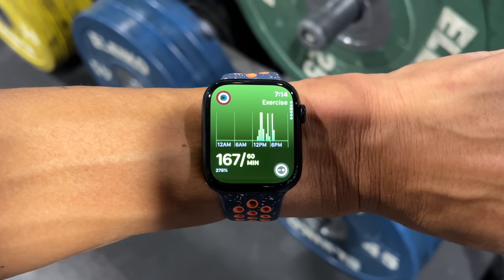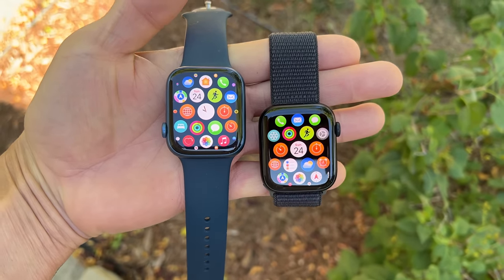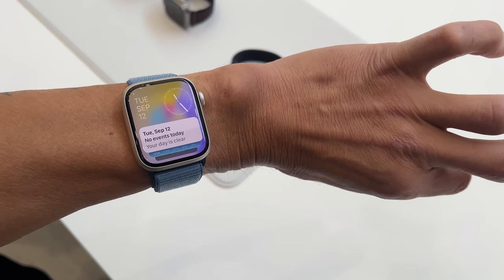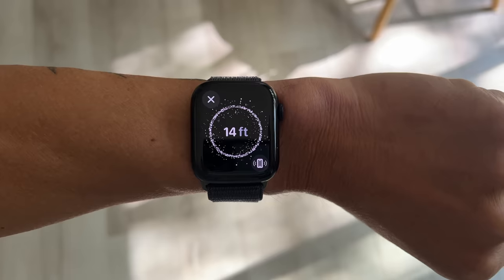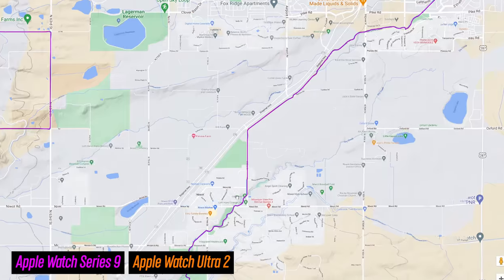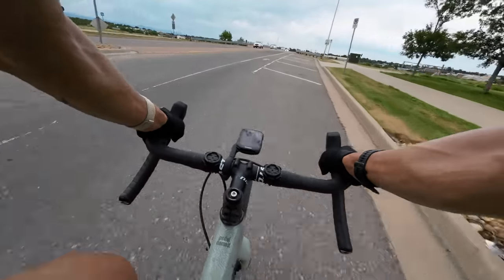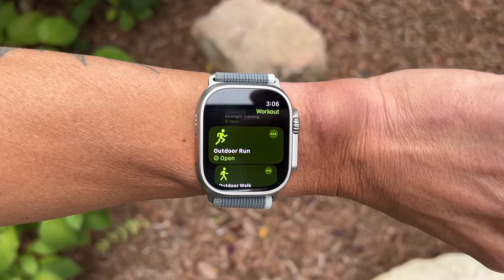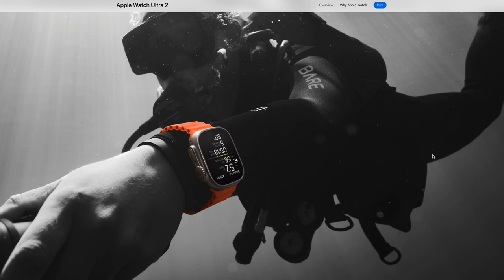Apple Watch Series 9 Review for Sports & Fitness // Do You Need To Go ULTRA?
In-depth sports and fitness review of the new Apple Watch Series 9 covering heart rate accuracy, GPS accuracy, and how it compares to the Apple Watch Ultra 2. (Amazon affiliate link that helps support the channel - thanks!)

// Chapters
0:00 Intro
1:11 Design and Colors
1:38 Nike Edition?
1:55 New Bands and Loops
2:24 New Brighter Display
3:20 Smartwatch Features
4:04 New S9 SIP and Double Tap
7:12 New Siri Features
8:15 Precision Find
8:35 Battery Life
10:05 Sports and Fitness Features
10:27 GPS Accuracy
12:24 New WatchOS 10/9 Sports Features
13:03 Heart Rate Accuracy
15:27 Series 9 or Ultra 2?